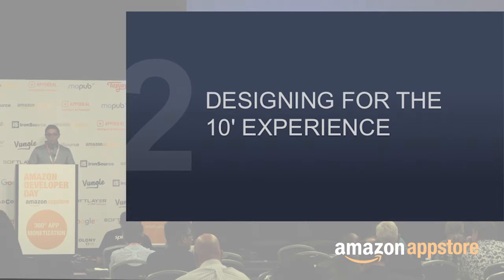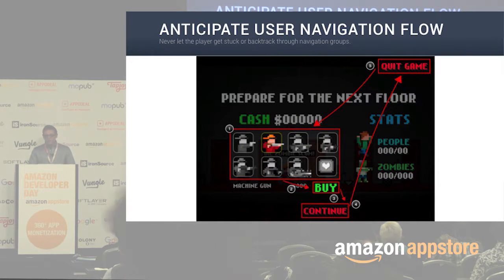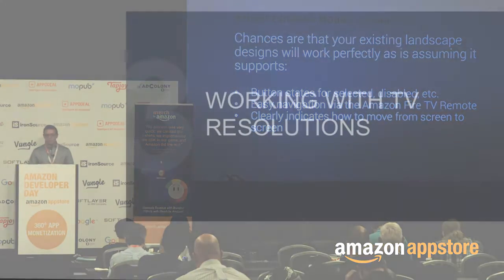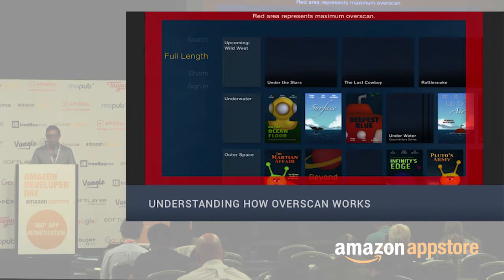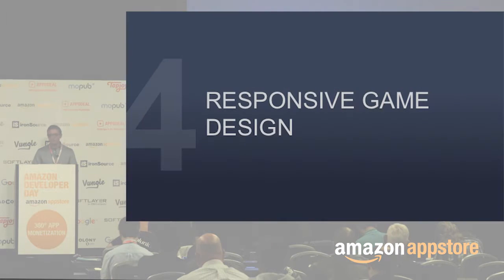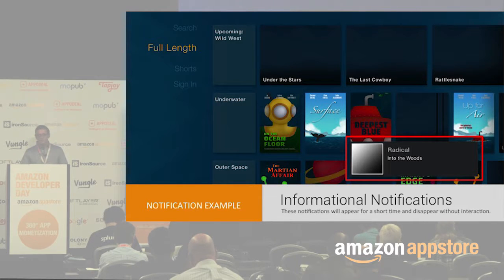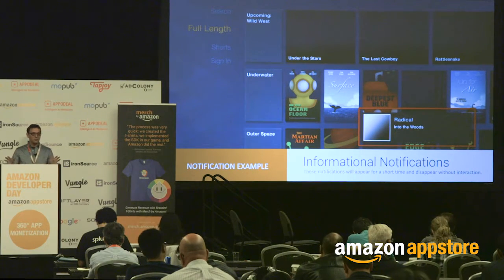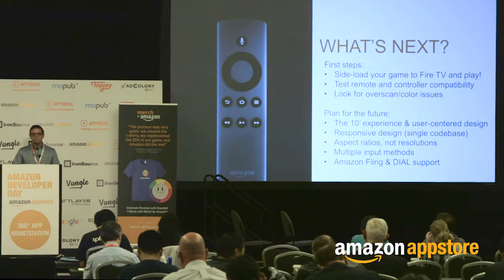Reach More Players: Smart Design for Streaming Media Devices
Generating more business from your game depends in part on acquiring more users for your game. Putting your games in the living room in front of more screens is a great way to reach more potential players. With powerful hardware and full-featured gamepad controller support, today’s new generation of Android-based streaming media devices offers you a quick path to take your existing Android game and deploy it to living rooms via streaming media devices like the Fire TV. In this presentation you will learn what game-design considerations to keep in mind when deploying your game to a streaming media device.

Fire OS
Fire TV